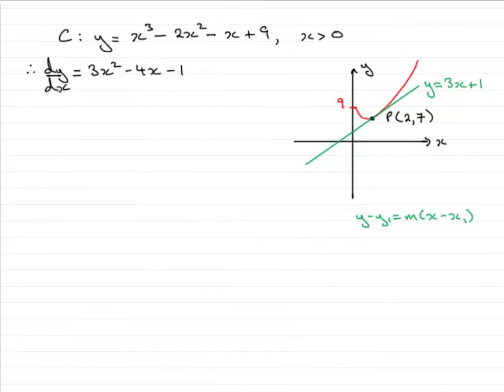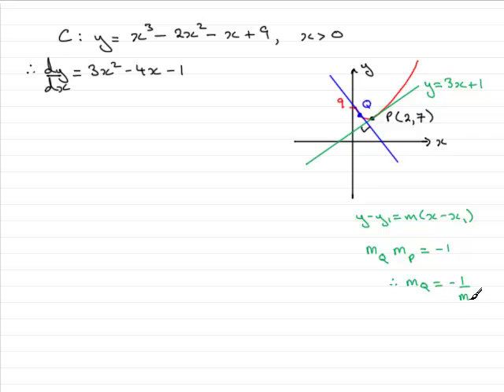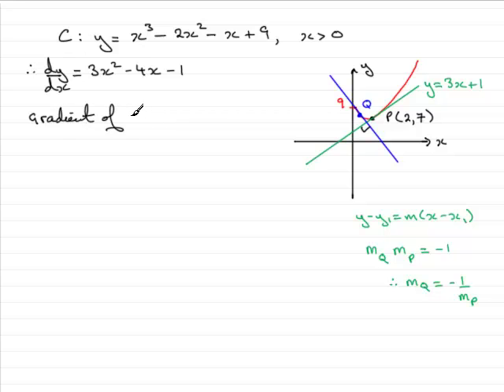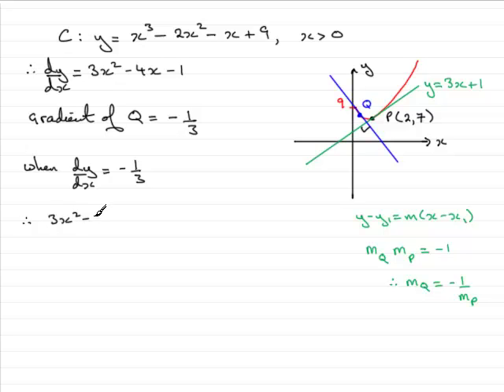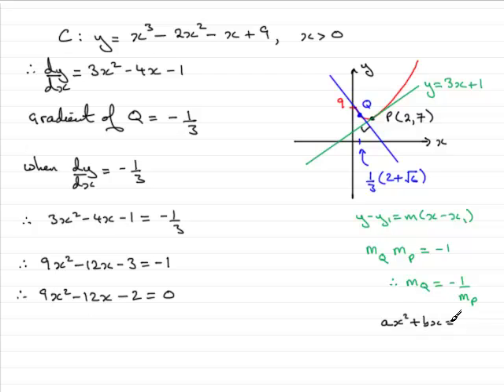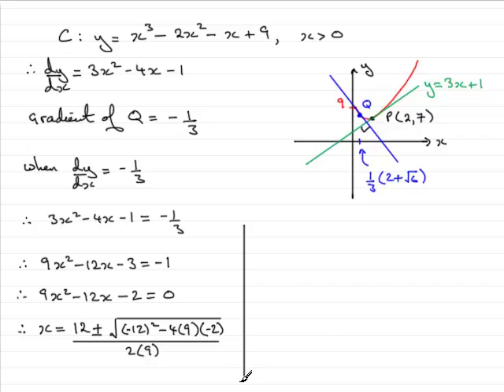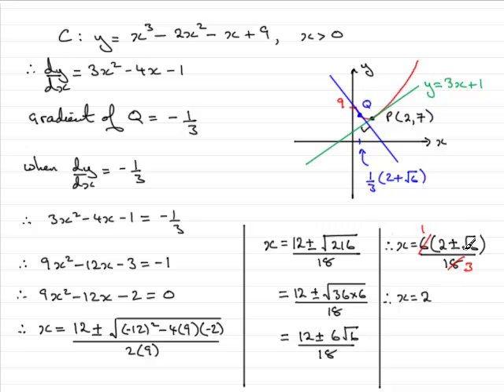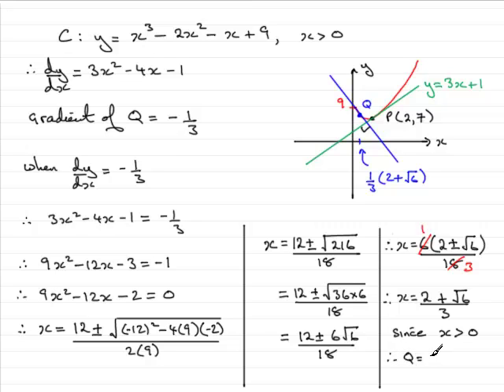A-Level Maths Edexcel C1 June 2009 Q11c : ExamSolutions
Worked solution to the above core 1 question on tangents to curves. To see the question goto ExamSolutions